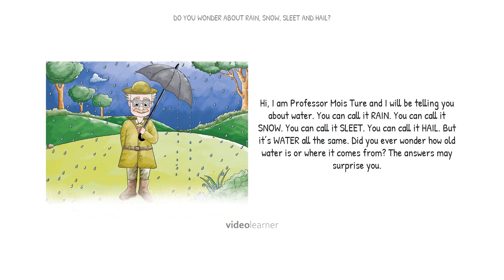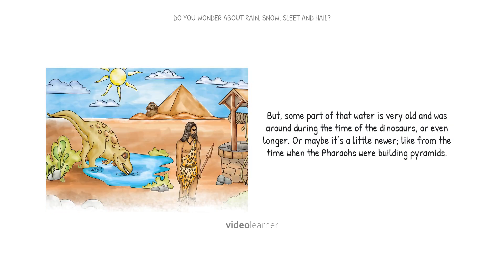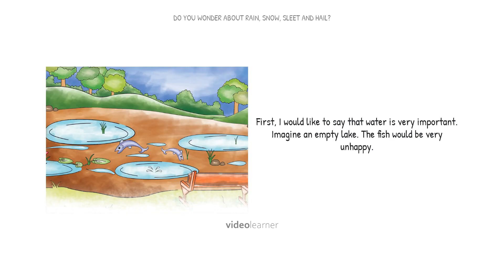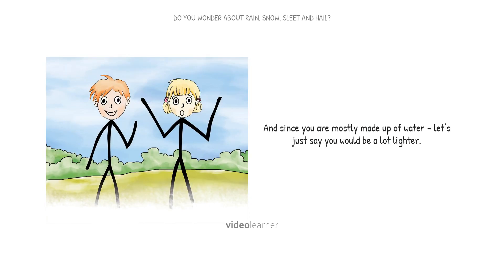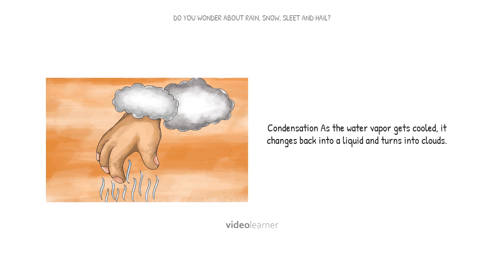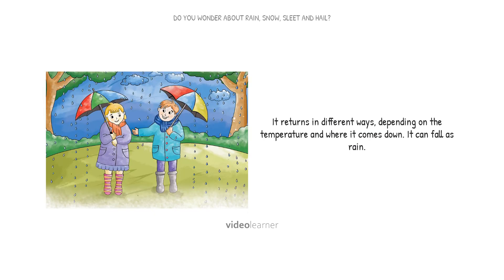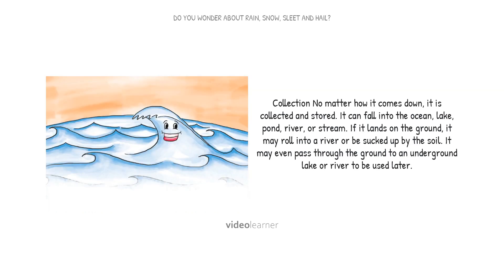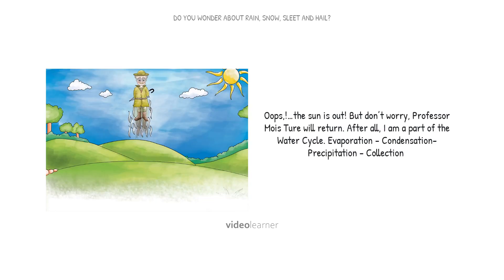Do you Wonder about Rain Snow? - Children Bedtime Stories - Audiobook - English Stories - Read Aloud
“What’s to wonder about water?”, you might ask. Professor Ture will tell you why.  Filled with compelling illustrations, this free children’s book takes a dive  into a whirlpool of knowledge about the ubiquitous water that we often take for granted.

Support monkeypen.com "10 Thousand Free Children’s Book Project" to provide children with access to quality books that entertain and educate.